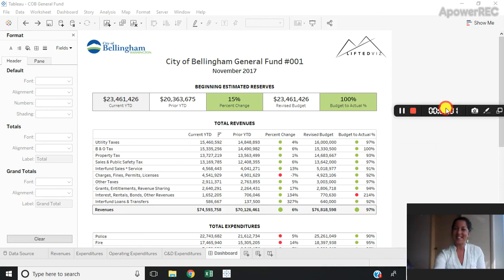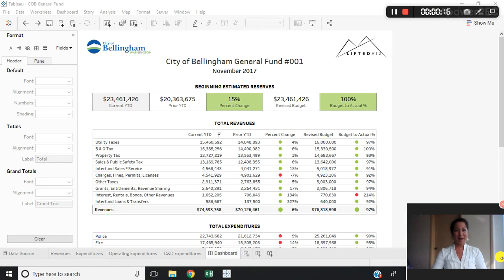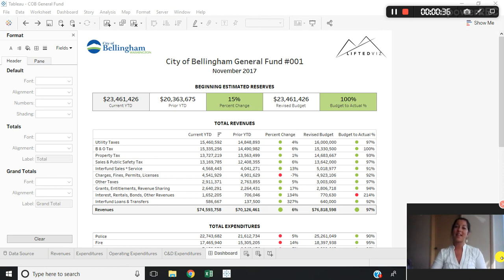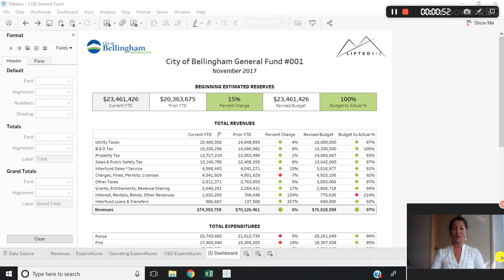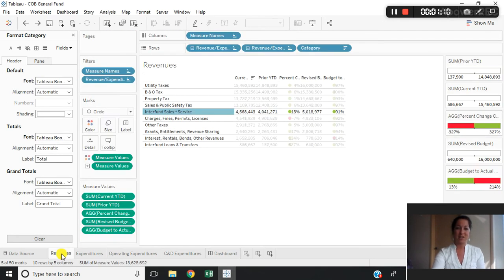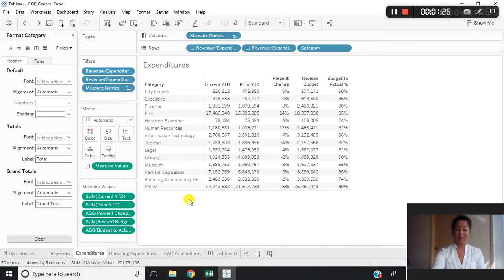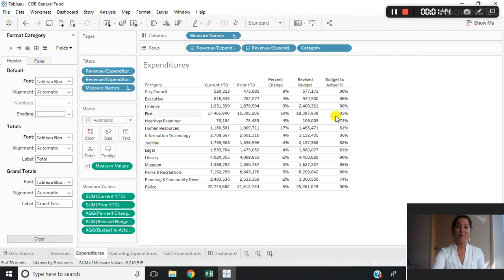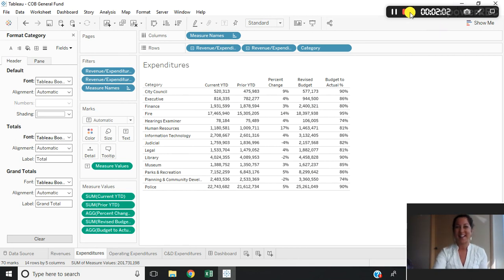Tableau Tutorial Tuesday (Week 6): How-to copy and paste formatting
Week 6: How-to copy and paste table formatting to ensure consistent table design

What is Tableau Tutorial Tuesday?
Topics will range from design elements to ways to enhance user experience to storytelling advice to development tips and tricks. Tune in each week to find your next 'ah ha' moment.

About the Presenter:
Gina Bremer is the Lead Designer and CEO of LiftedViz.